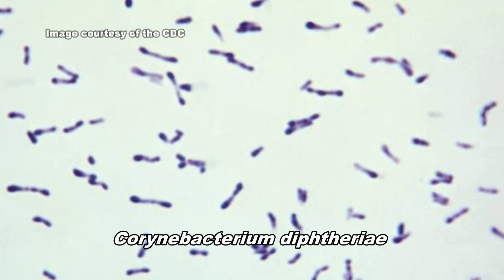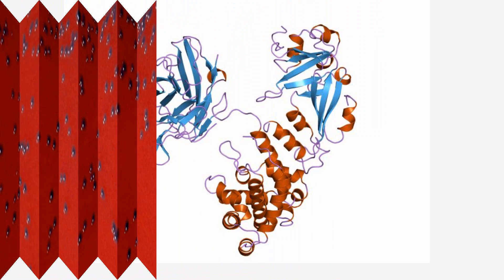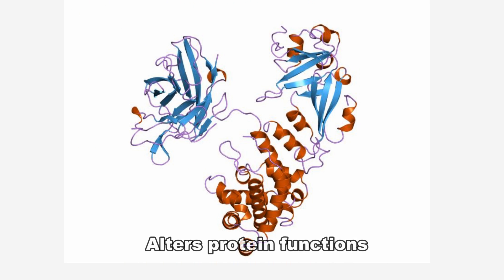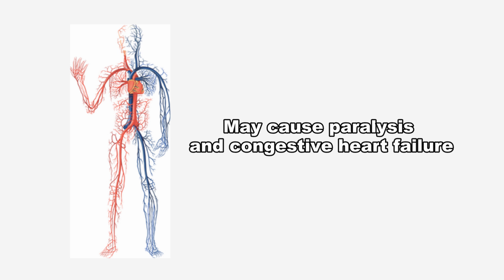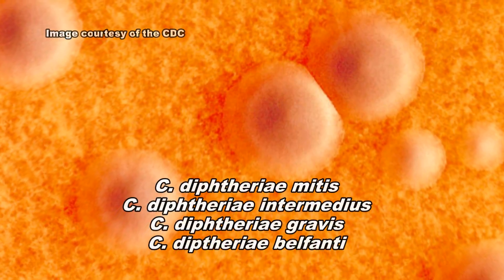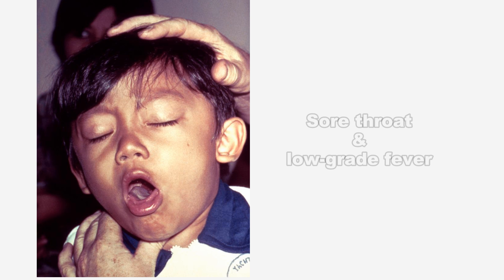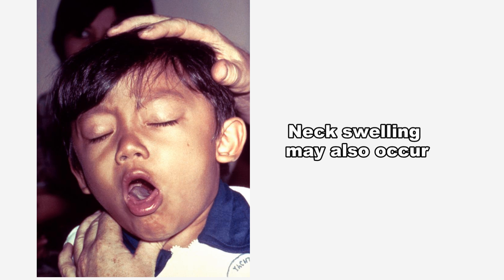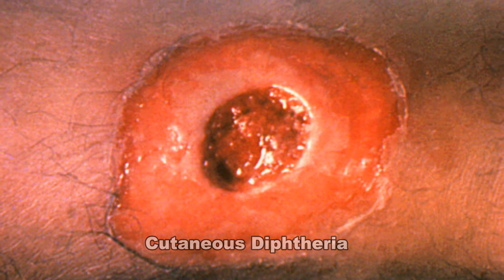Corynebacterium diphtheriae & Diphtheria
Corynebacterium diphtheriae is a pathogenic bacterium that causes diphtheria.  It is a Gram-positive nonmotile, club-shaped bacillus.  Corynebacterium diphtheriae produces an extremely potent exotoxin known as diphtheria toxin which alters protein function in an infected individual.  The toxin can be distributed by the circulatory system to other organs and may cause paralysis and congestive heart failure. Four subspecies of the bacteria are recognized: C. diphtheriae mitis, C. diphtheriae intermedius, C. diphtheriae gravis, and C. diphtheriae belfanti.